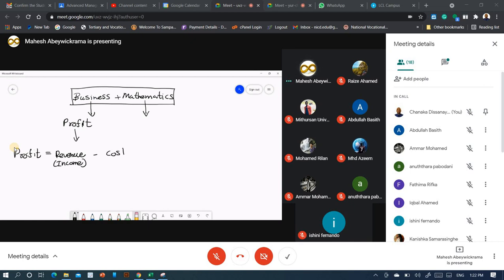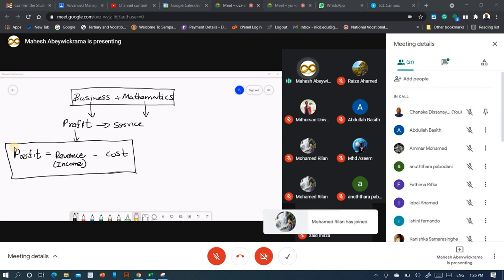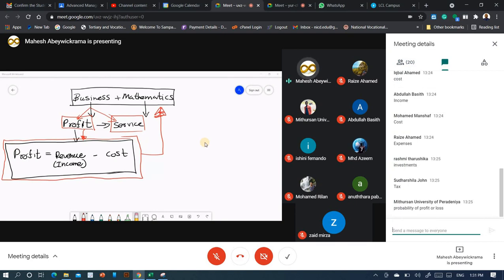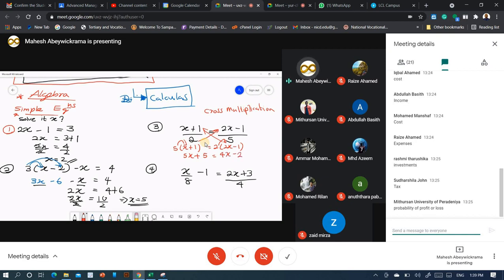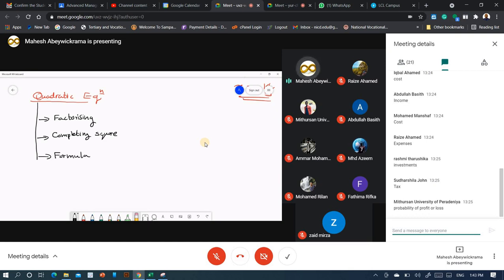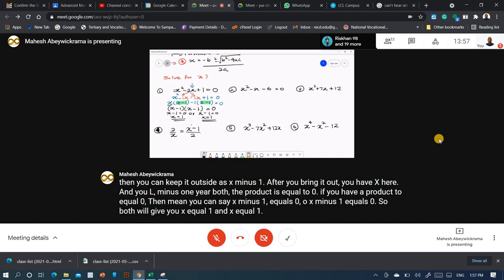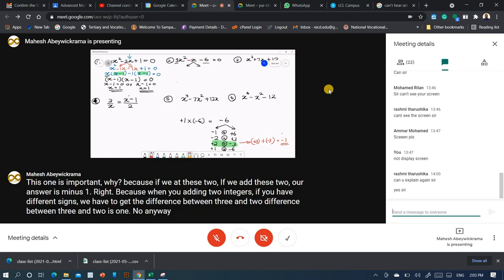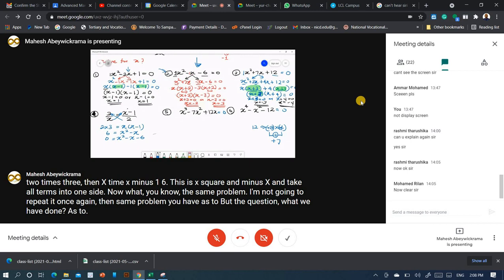CA Business Mathematics